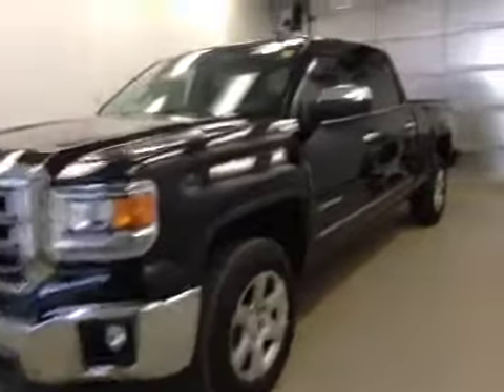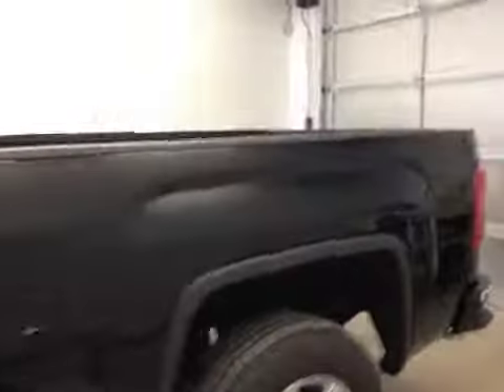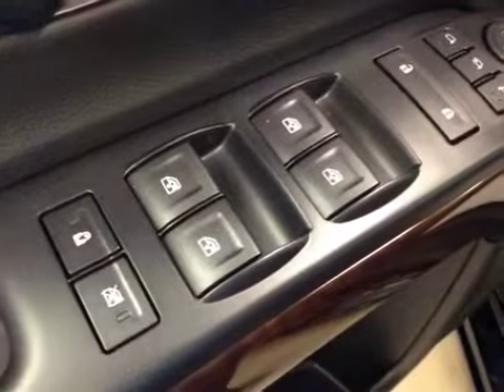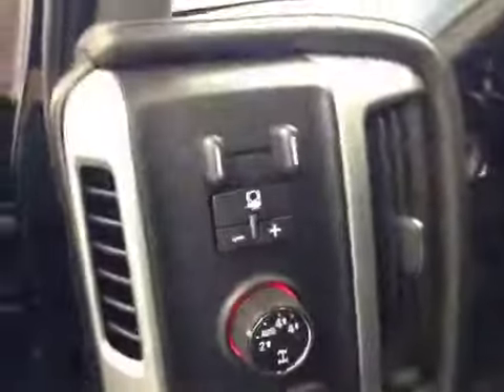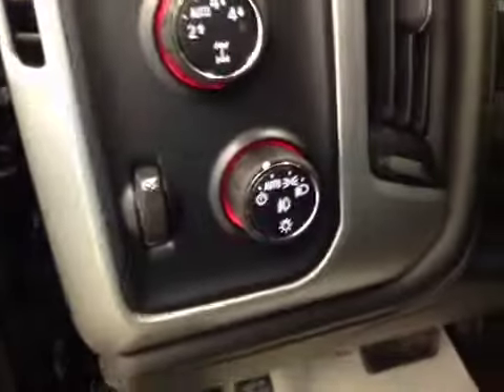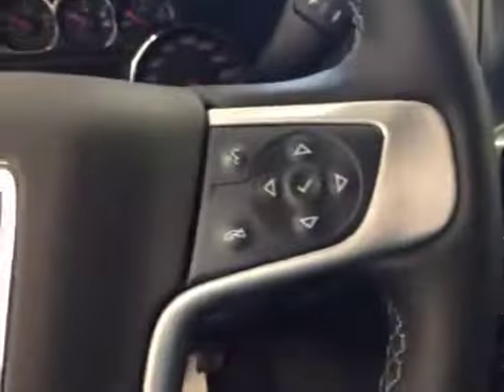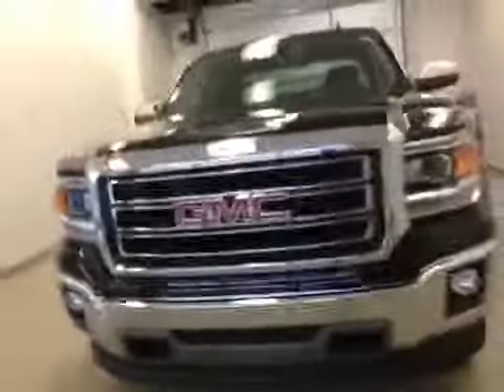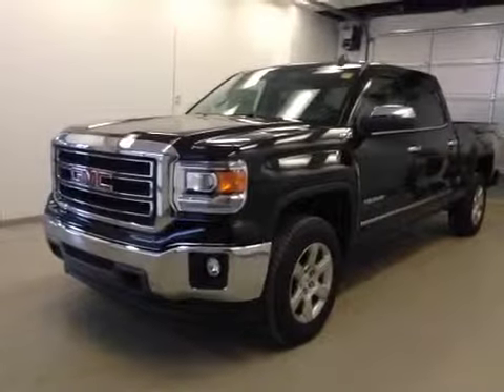2015 GMC Sierra 1500 4WD Crew Cab 143.5" SLT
This is a 2015 GMC Sierra 1500 4WD Crew Cab 143.5&quot; SLT with 6-Speed A/T transmission Black[GBA,Onyx Black] color and Jet Black interior color.  This video is recorded and uploaded by cDemo Mobile Inspector